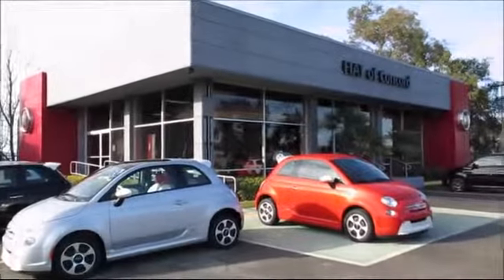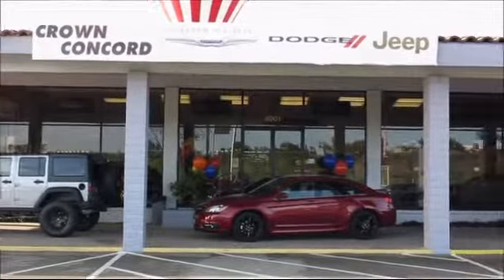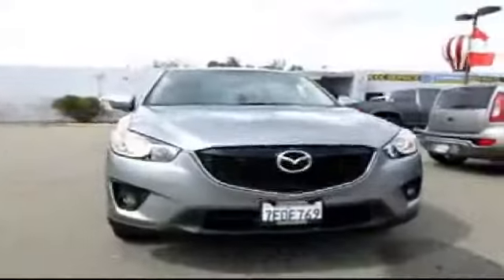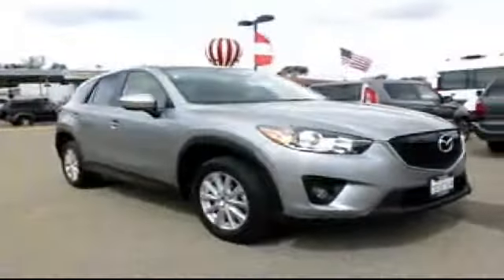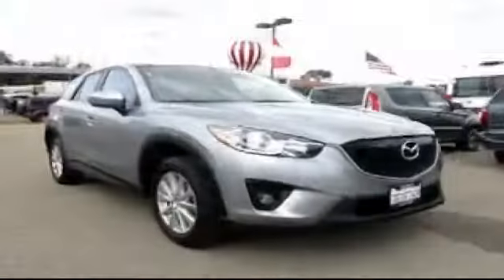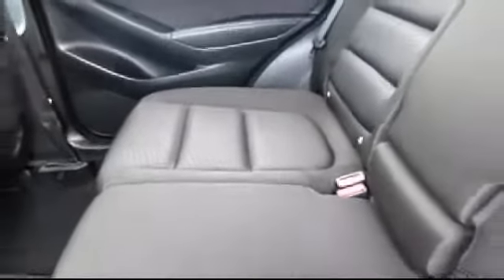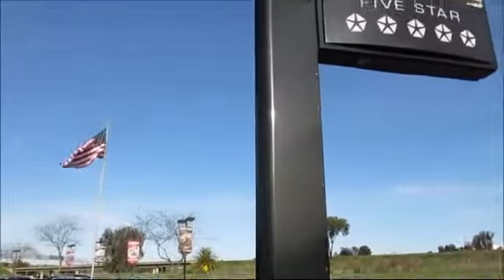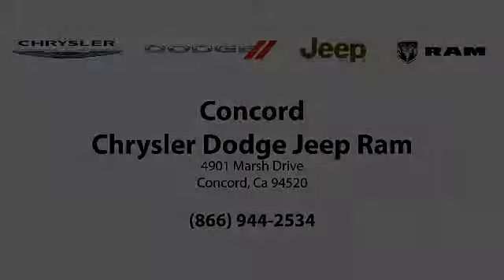2015 Mazda Cx-5 Sport Utility Touring Concord Berkeley Vallejo Walnut Creek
2015 Mazda Cx-5 Sport Utility Touring Stock Number: F0432831 Vin:JM3KE2CYXF0432831.

Crown of Concord
4901 Marsh Drive